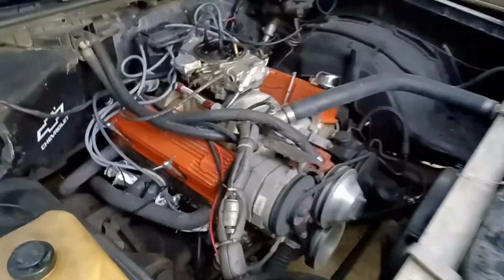I WON A CHEVY IN A DICE GAME BUT THE MOTOR IS BAD